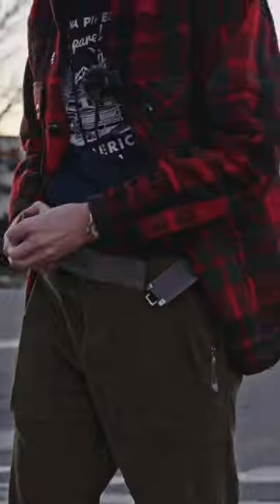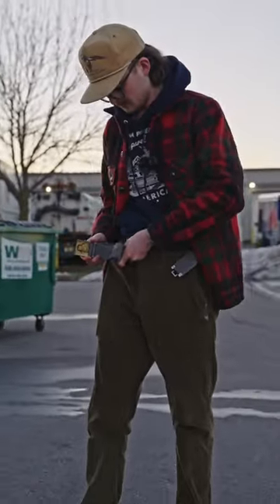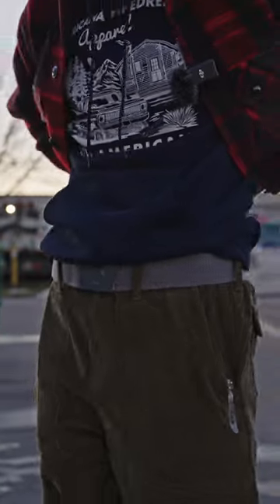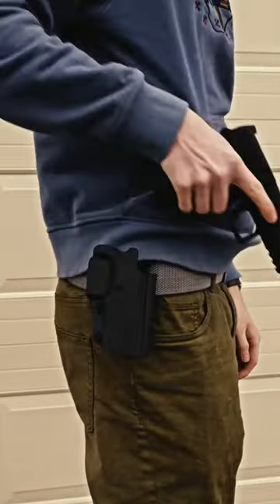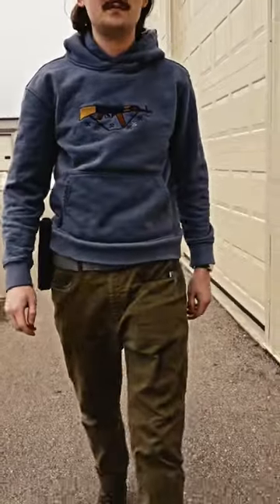DDR Combat Belts are finally back in stock. These things are KING of surplus belts.